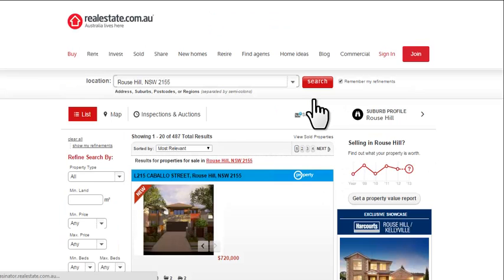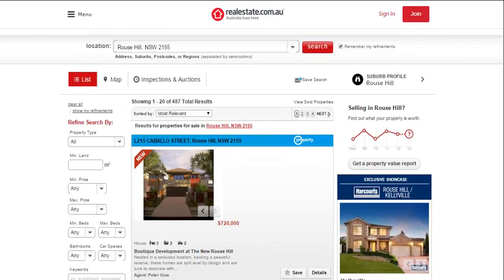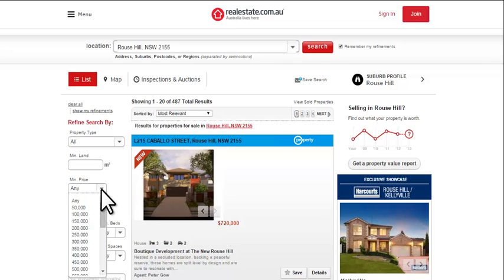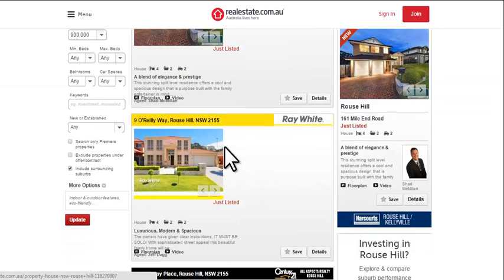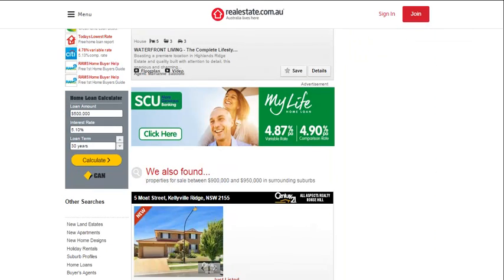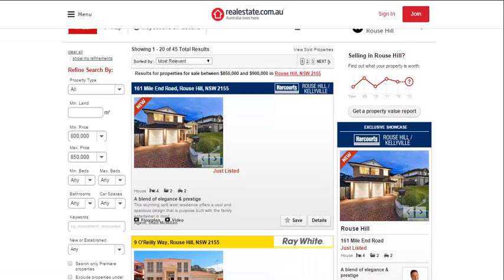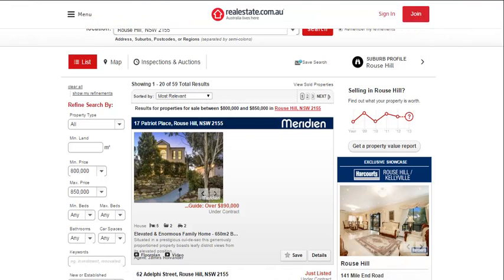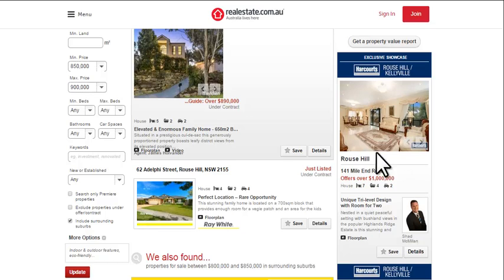Easy Way To Get Price Of A Property Without Contacting The Agent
Watch how easy it is to find out the price of a property without having to contact the agent.

I'm guessing that some agents will be very surprised by this...especially the agent who stuffed the price settings up for their client.